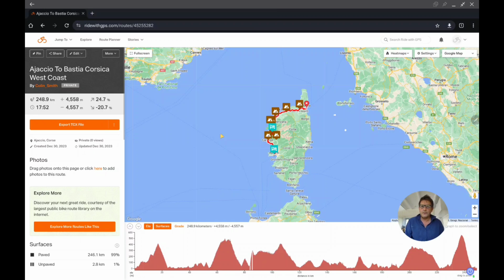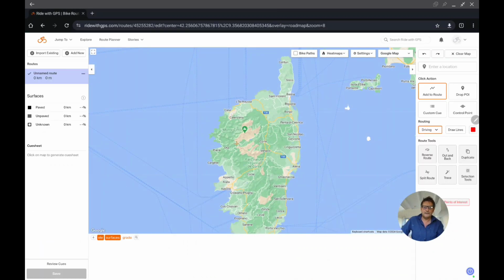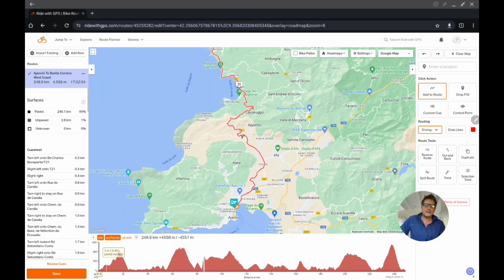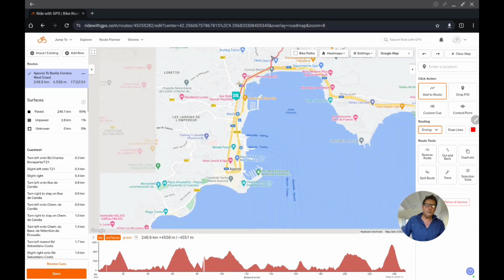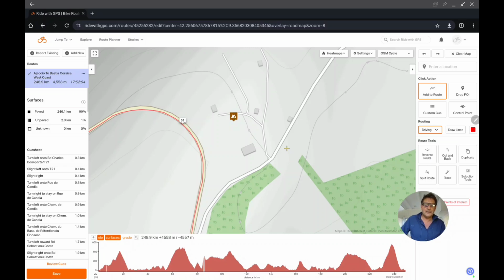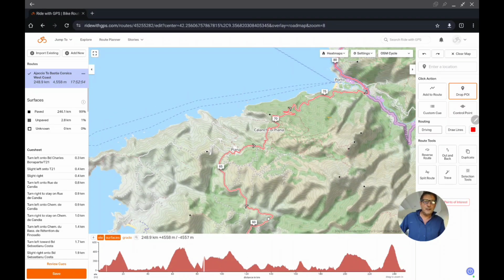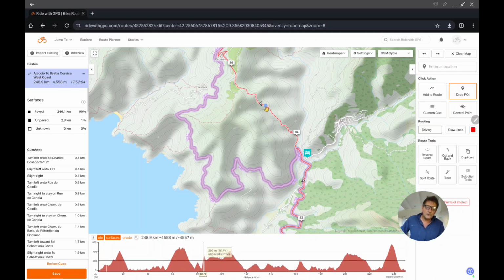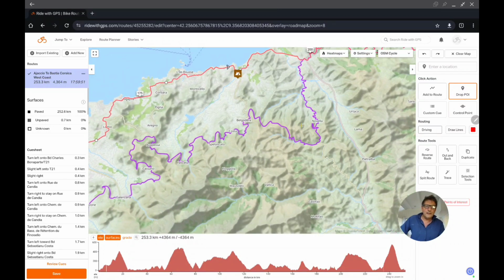I USE RIDE WITH GPS HOWTO FOR BEGINNERS BIKEPACKING WILD CAMPING ROUTE PLANNING WITH RIDE WITH GPS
HOW-TO USE RIDE WITH GPS FOR BEGINNERS BIKEPACKING WILD CAMPING ROUTE PLANNING WITH RIDE WITH GPS,
Whether you're a seasoned adventurer or just starting out, our in-depth guides and how-to's will equip you with the knowledge and inspiration to conquer new terrains, set up the perfect camp, and embrace the great outdoors.

In this video I am going to show you how-to use RideWithGPS to plan and excute your bikepacking adventures. Use Ridewithgps to make sure you have a great route.
**THANK YOU SO MUCH IT MEANS A LOT**

HOW TO PLAN AMAZING ROUTES WITH RIDEWITH GPS - PART ONE BIKEPACKING HOWTO

Welcome to the first in our video series  on how to use Ride with GPS to plan amzaing route! Whether you're into bikepacking, bicycle touring, or wild camping, this video will show you step-by-step how to plan your perfect route using Ride with GPS.

🚴 Bikepacking and Bicycle Touring Made Easy: Learn how to map out your bikepacking adventures and bicycle tours with ease. Ride with GPS offers intuitive tools to help you discover new routes, track your progress, and share your journey with others.

⛺ Wild Camping Tips and Tricks: Get essential tips for wild camping, including how to find the best camping spots along your route, set up a safe and comfortable campsite, and enjoy your time in the great outdoors.

**Welcome** This channel is dedicated to inspiring viewers to get off their couches and explore this beautiful world. You'll find lots of useful videos about anything that involves being outside and enjoying life. Join me today and let's have some fun!

Please click the links below for resources that I use.
CAMTASIA
Camtasia 2019 makes it simple to record and create professional-looking videos on Windows and Mac.

All of the music for this video is from Envato Elements
Sign up for your own account below:
Envato Elements opens up a world of creative possibilities for all your design projects. Powered by a community of talented designers, our subscription puts great
design in reach for everyone.